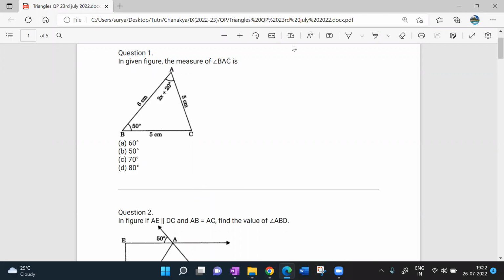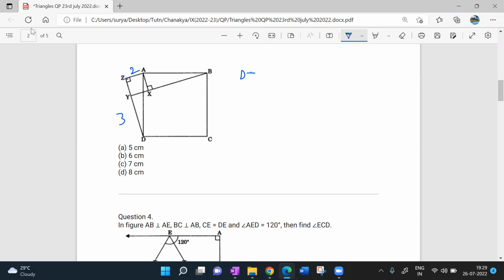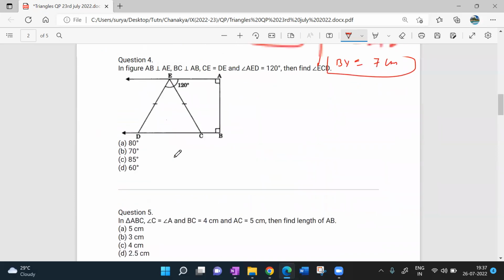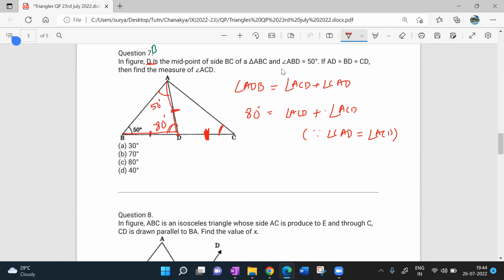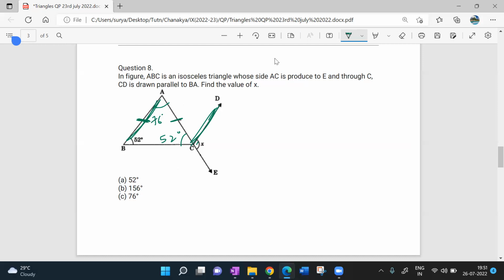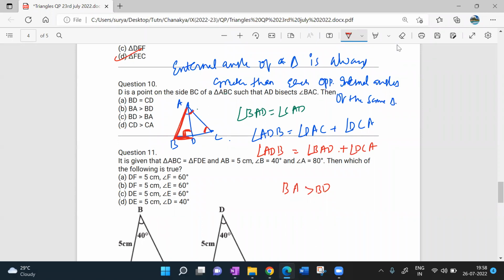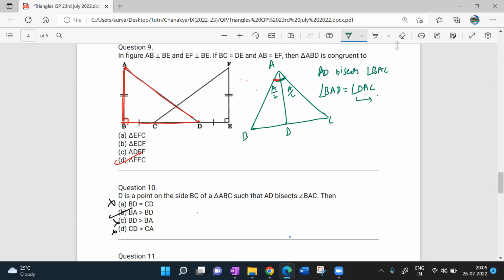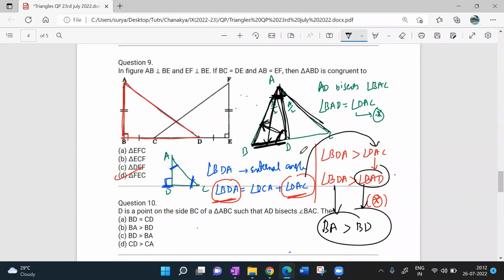triangles QP Discussion Lecture Recording Dated on 26/07/2022